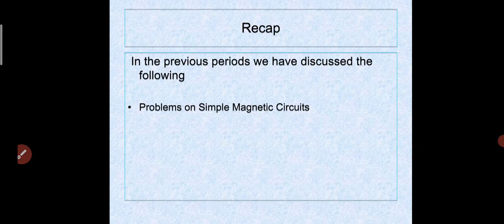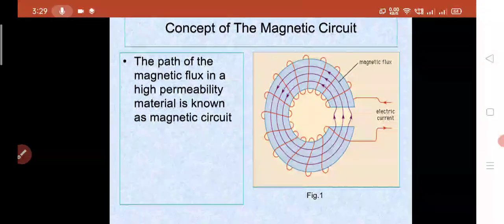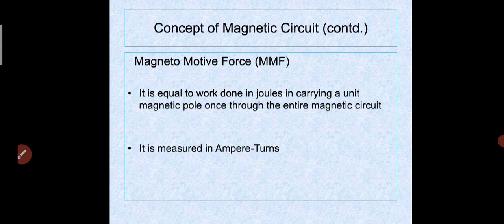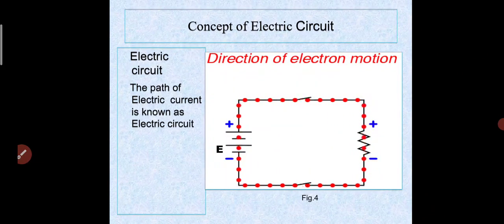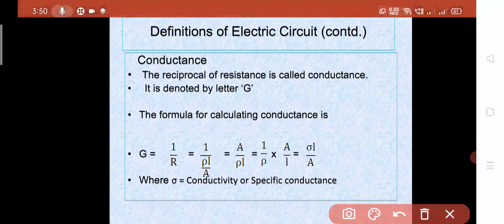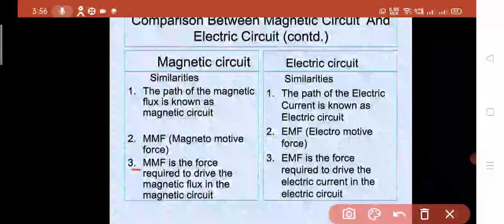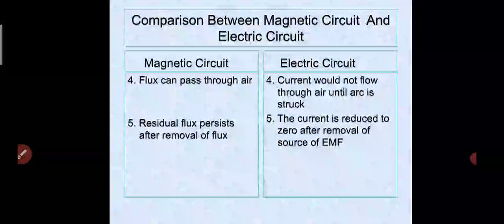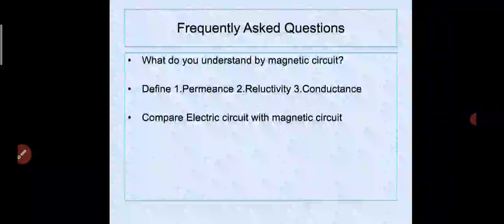Comparisons Between Magnetic Circuit And Electric Circuit